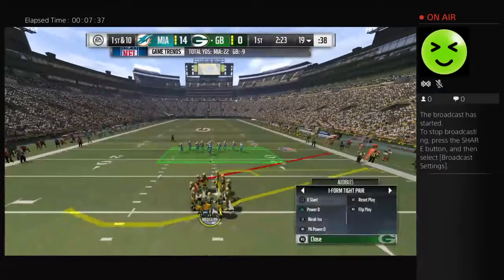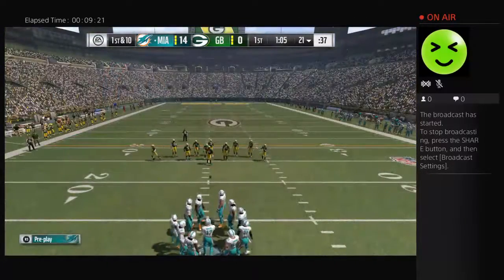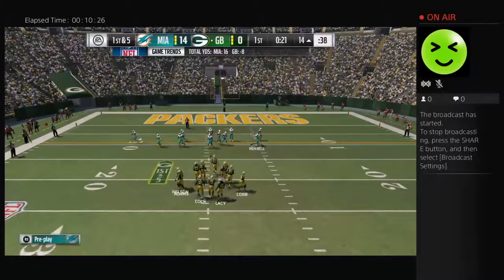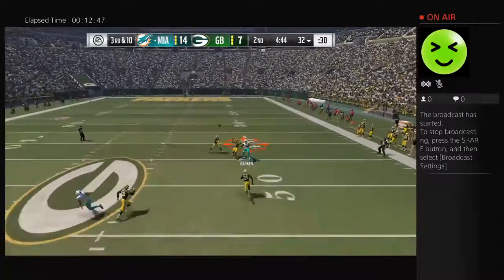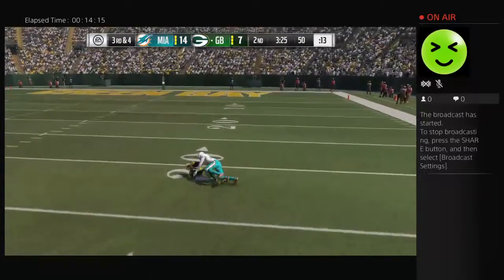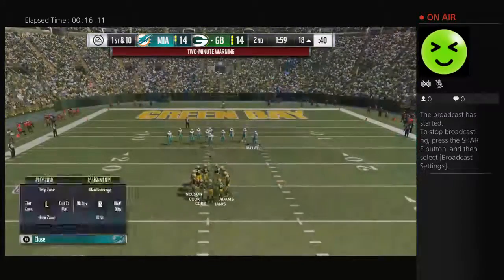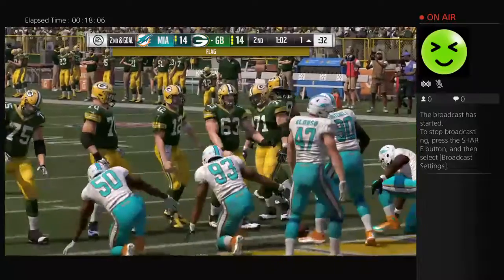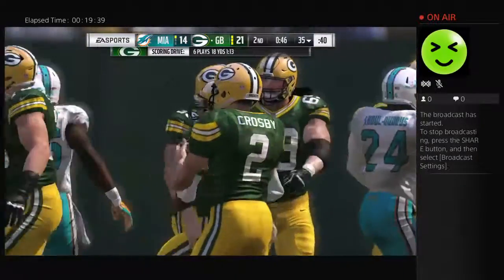StAyFrEsH843's Live PS4 Broadcast